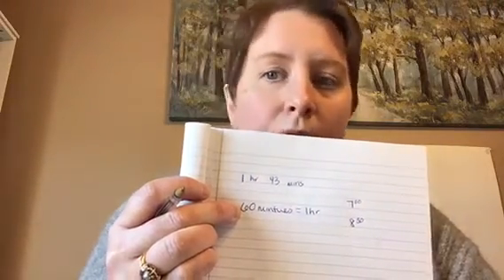Math at Home: Do I have time?